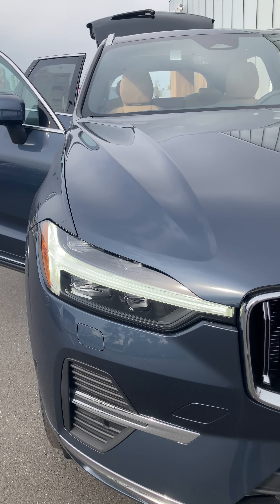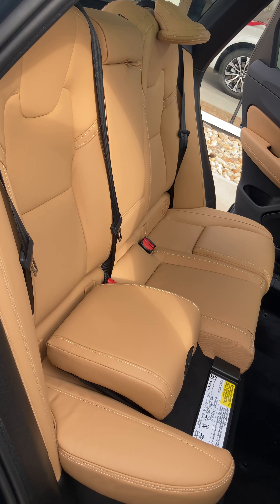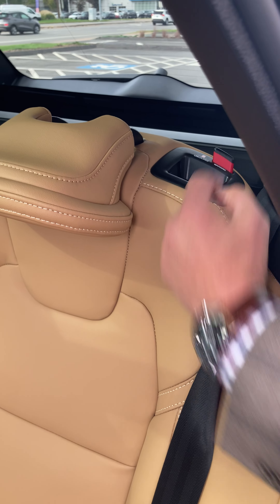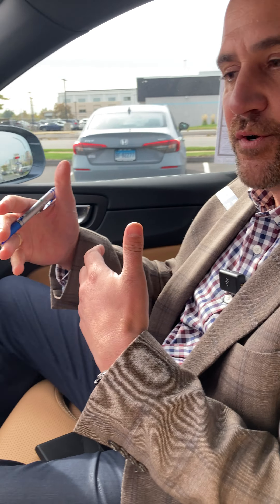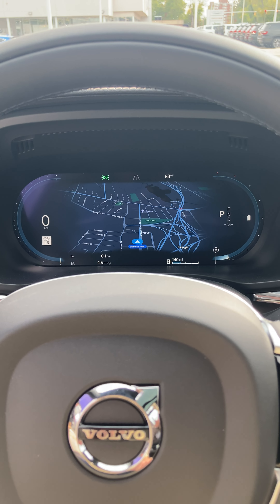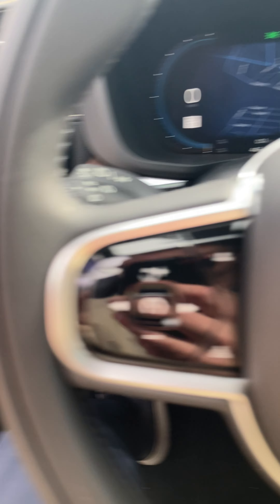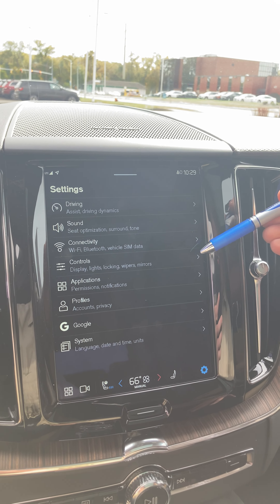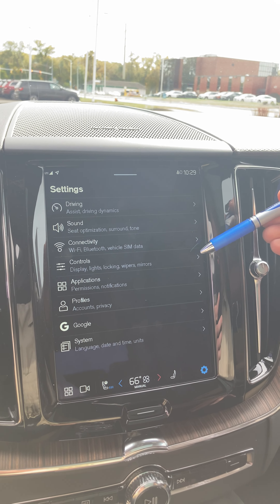Gengras Volvo East Hartford Walk Around Competition 2022 - Brian Dugan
Check out our annual walk around competition here at Gengras Volvo in East Hartford! Watch as our Sales staff competes to see who can best present our newest vehicles! Last but not least is Brian Dugan!